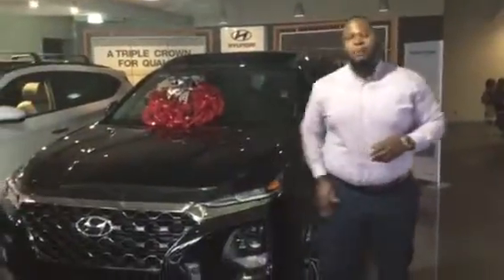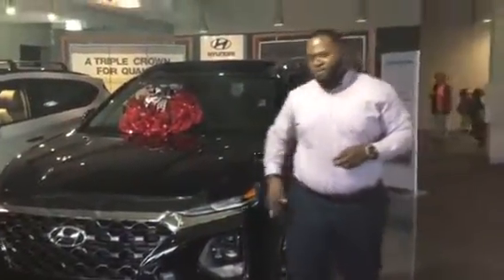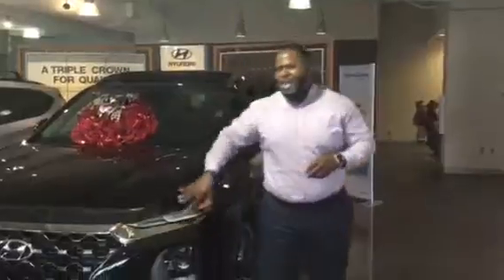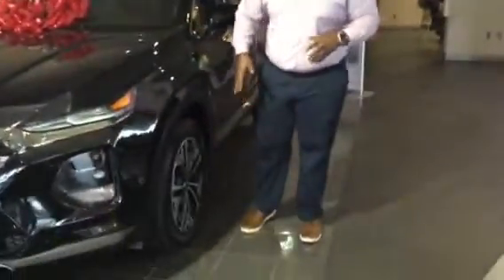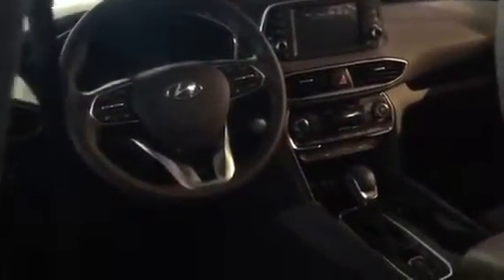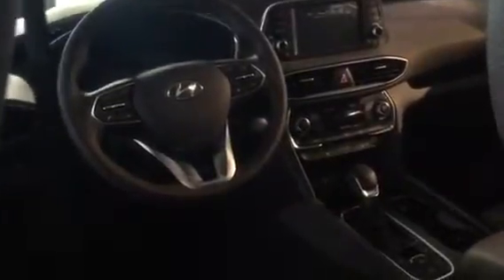Juan Santa Fe @ Tameron Hyundai in Hoover